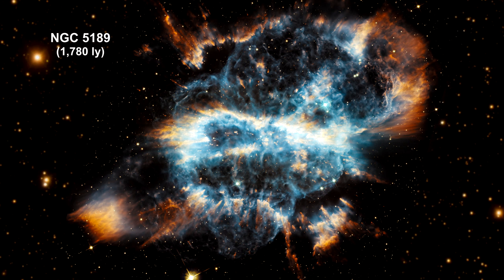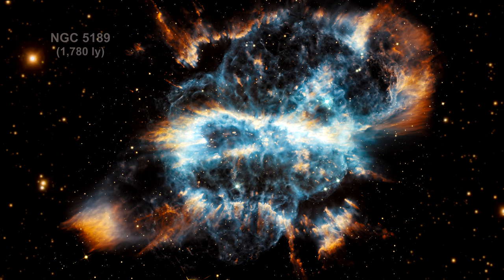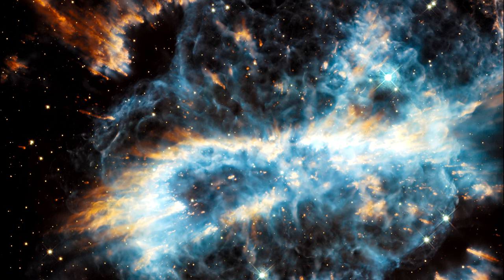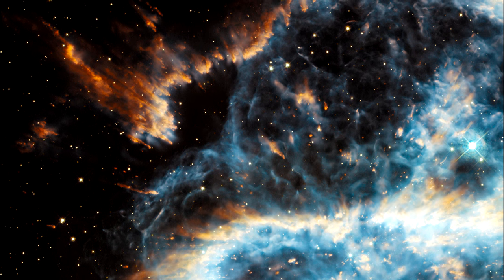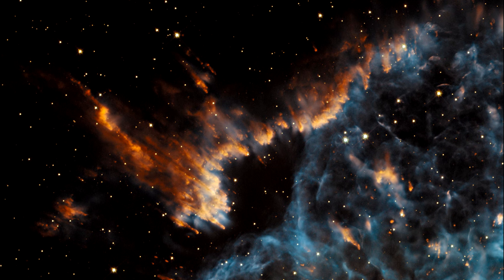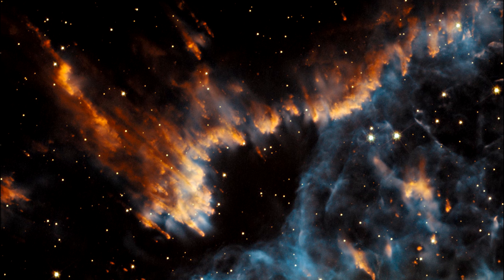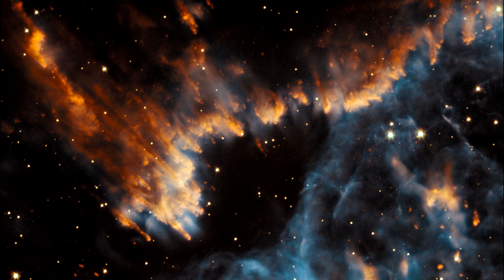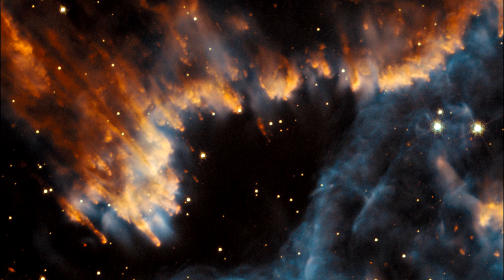Classroom Aid - NGC 5189